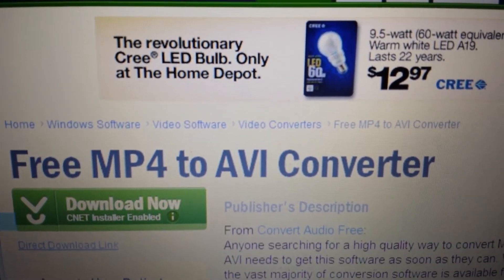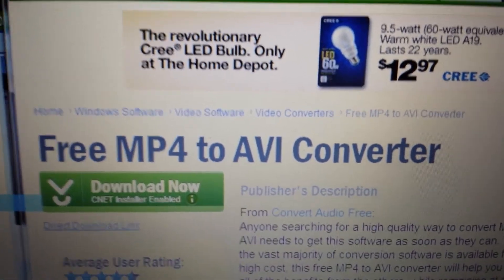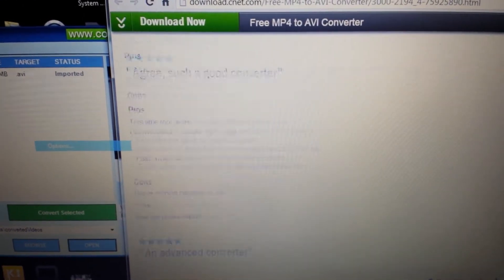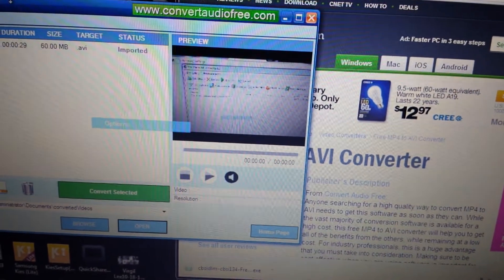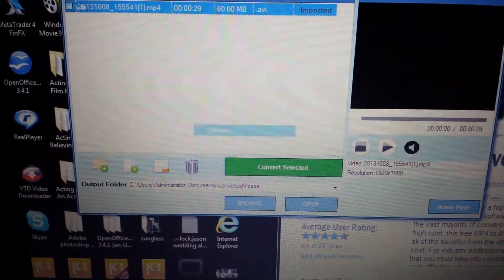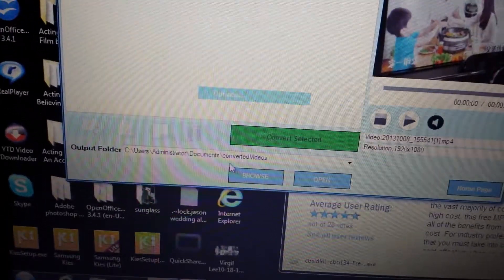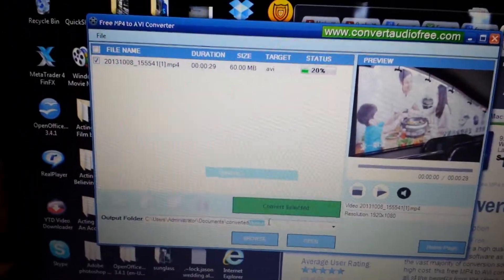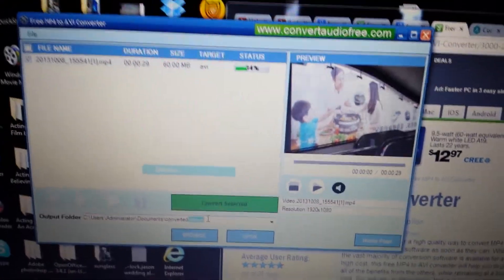How to Convert a MP4 (MPEG-4) to an AVI File for Video Editing Programs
Easily convert your MP4 (aka MPEG-4) file to an AVI so you can edit the videos in your Windows Movie Maker or other video editing programs.

In this video i recorded a video from my Samsung Galaxy S4 phone (most newer phones save as a MP4 file including iphones, and most Android phones) and the file is saved as a MP4 file,  I wanted to edit this video in Windows Movie Maker but the MP4 file is not recognized / supported. So you just need to convert it. I prefer convert to an AVI file for video editing.

The best and free converter i have come across is one called "Free MP4 to AVI Converter".

"From Convert Audio Free:
Anyone searching for a high quality way to convert MP4 to AVI needs to get this software as soon as they can. While the vast majority of conversion software is available for a high cost, this free MP4 to AVI converter will help you to get all of the benefits from the others, while remaining at a low cost. For industry professionals, this is a huge advantage that you must take into consideration. Making sure to be cost effective when you are using software is important for anyone, but particularly so for this industry.
The user interface for this free MP4 to AVI converter is also incredibly easy for you to get used to. Most people who are not technologically savvy can get used to this without a problem and that is particularly useful for individuals that have little experience with computers. This simple to use interface will allow anyone to get the most high quality videos with a fraction of the total cost. High quality videos are rarely seen in the conversion technology that exists and it is even rarer in the programs that are free of charge. You have distinct advantage with this specific type of software program."